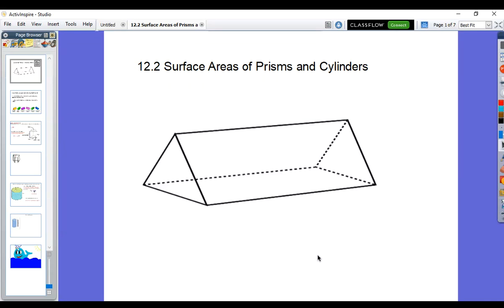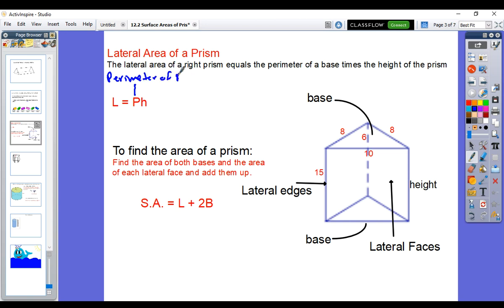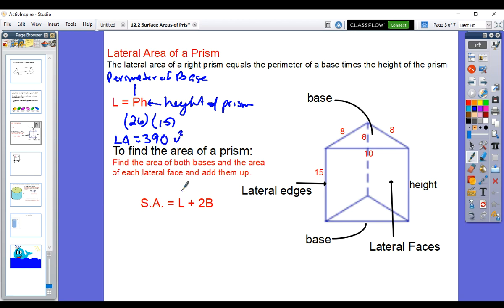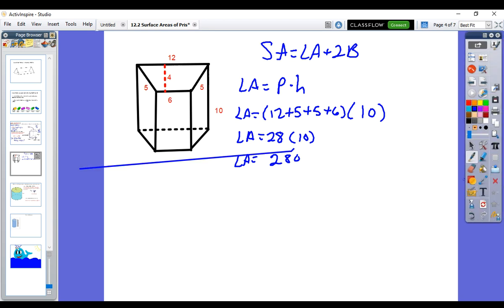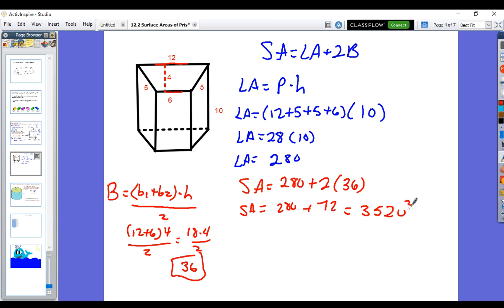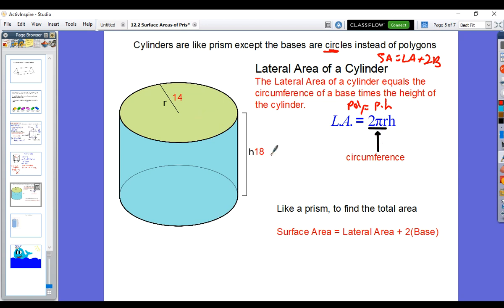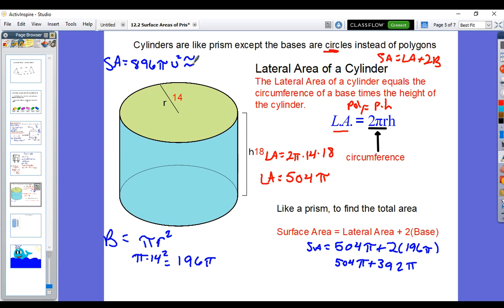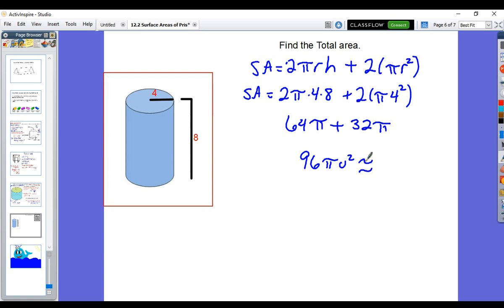12.2 Surface Areas of Prisms and Cylinders